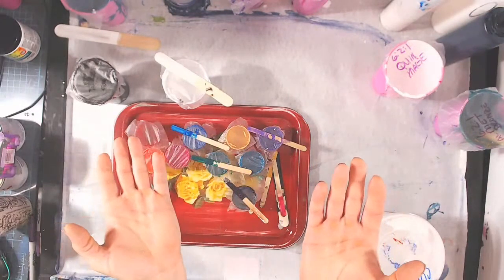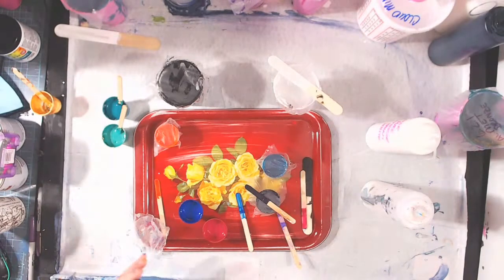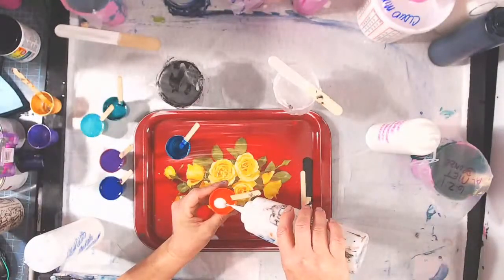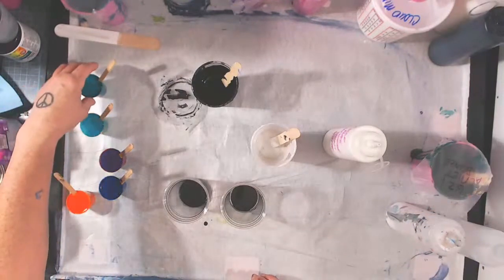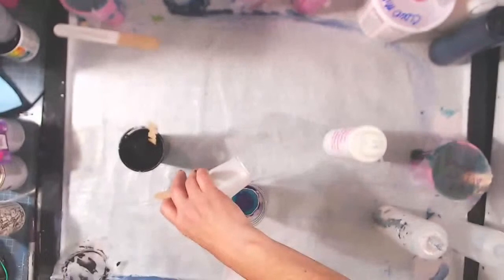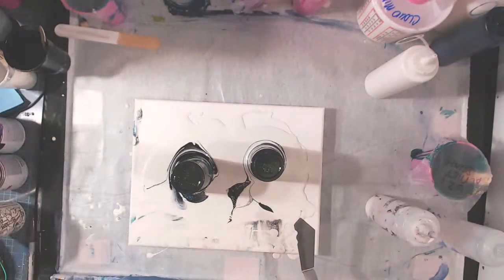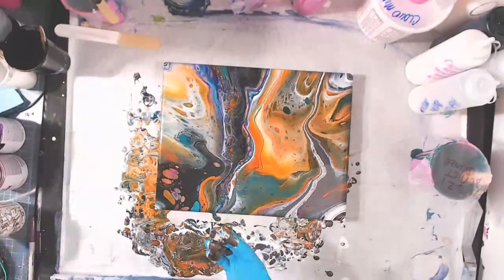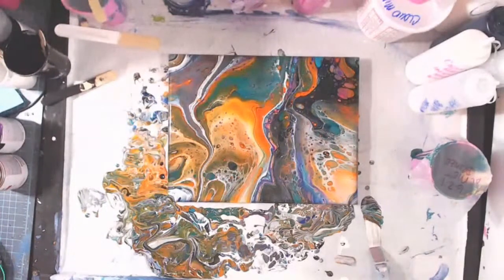Layered Flip Cup pour using bloom paints |Coffee with Tish, LIVE!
In this LIVE video broadcast, I am going to use up some of my bloom paints in one big motion!  I need to declutter my studio & the best way I know how to do that is to PAINT! So let's do a layered flip cup pour using bloom paints & see what happens!

This idea was inspired by Karen at Waterfall Acrylics!

In this acrylic pour painting, I use my standard fluid art acrylic paint mix of Floetrol, acrylic paint, & distilled water as well as my mix for blooms. This acrylic pouring technique produces a beautiful example of abstract art!

✌💜😄 Tish